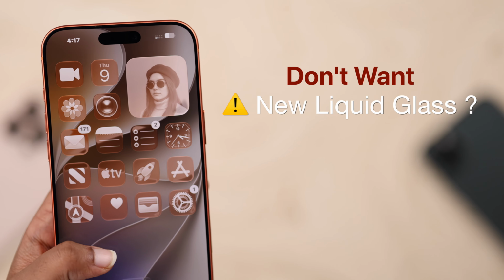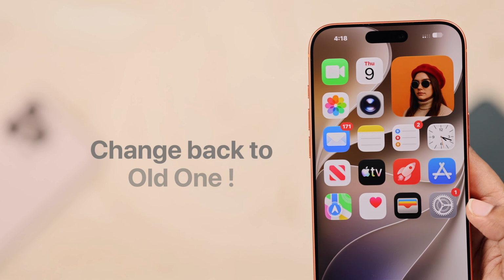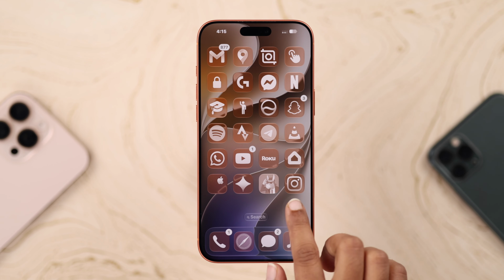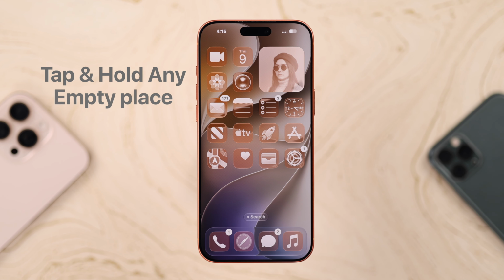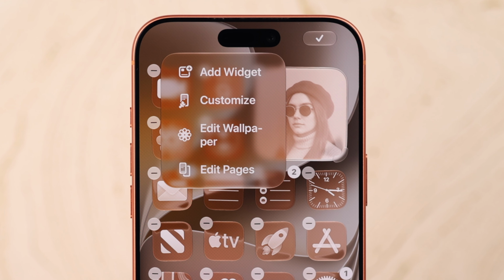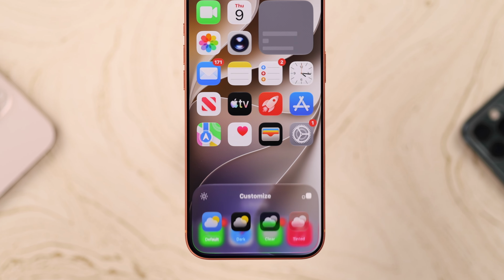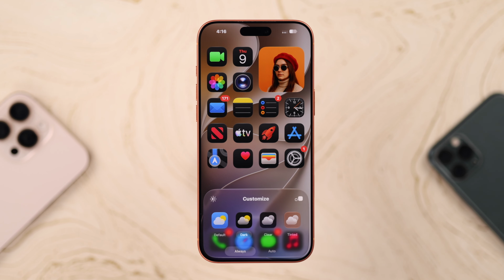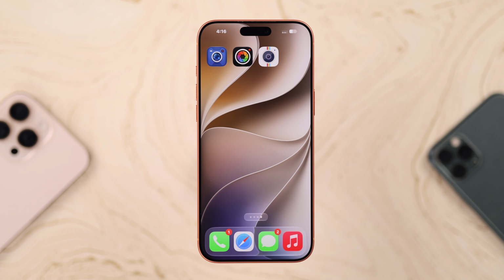iOS 27: Switch Back to Original App Icons!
Want to switch back to the original app icon look in iOS 27 on your iPhone if you don't like the new Liquid Glass icons?

Not sure how to remove the new tinted glass icon effect on your iPhone 17, 16, 15, 14, 13, 12, or 11 Pro or Pro Max and restore the default app icons? Don't worry, it's quick and easy to do. In this video, the Fix369™ team will show you the simple steps to change your app icons, switch between Light and Dark mode, and customize the overall look of your iPhone just the way you like it.